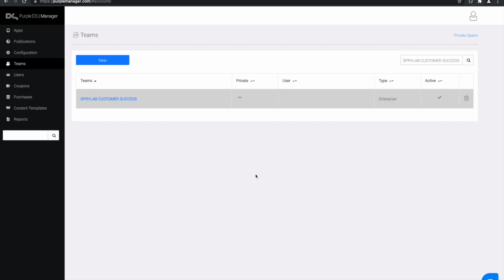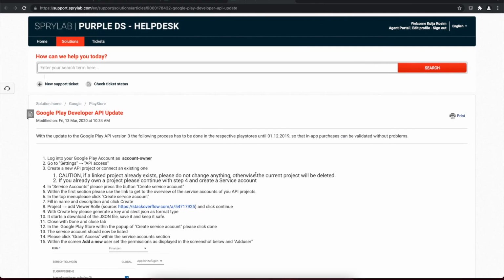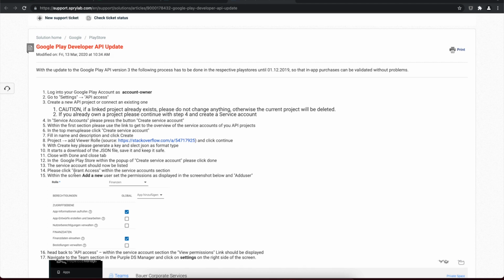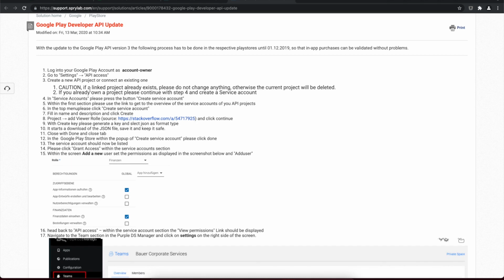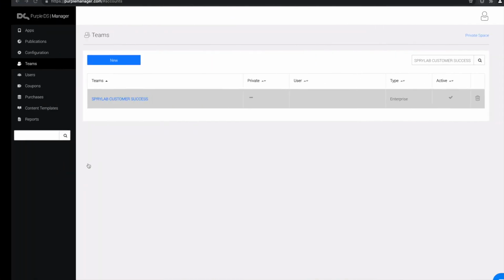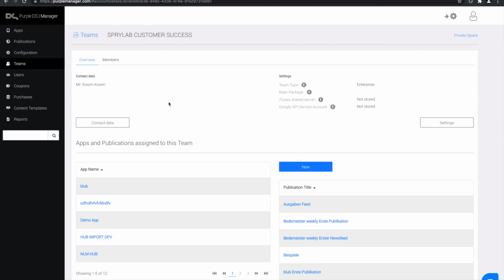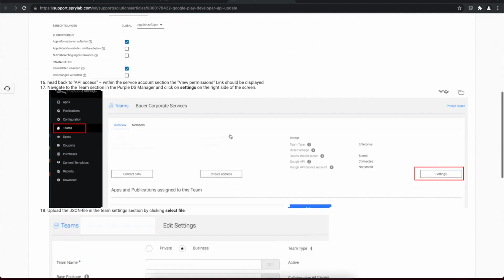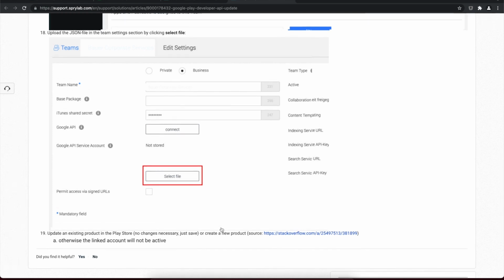12-Google api tutorial